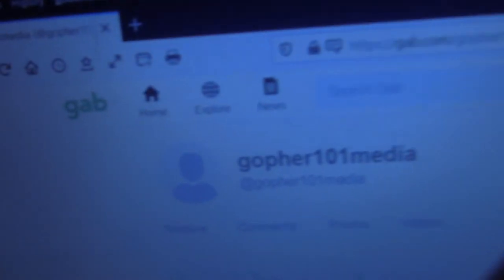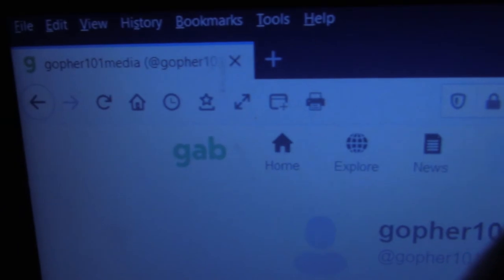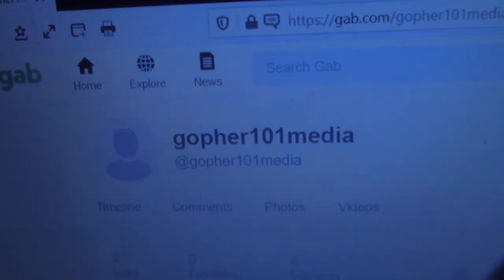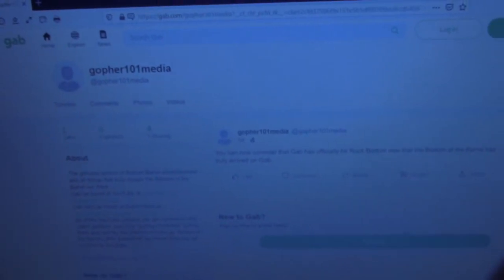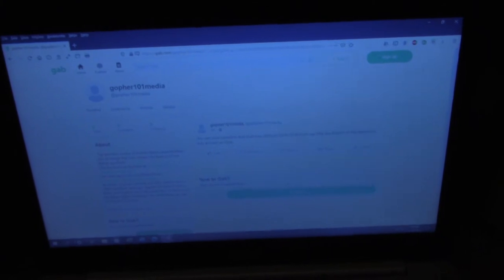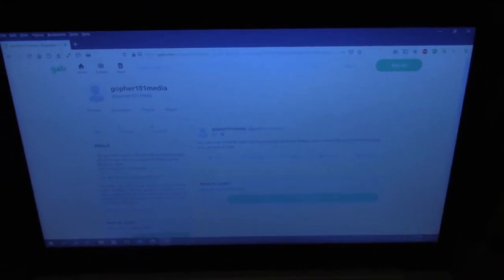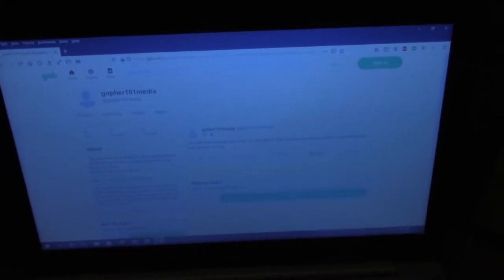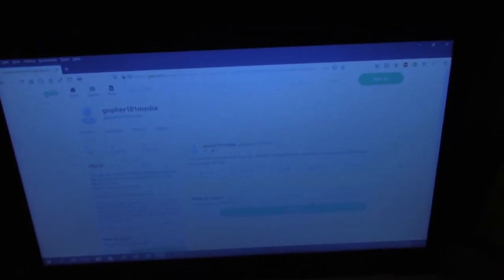Gab Has Officially Hit Rock Bottom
This Video is to let everyone know that Gab has Officially Hit Rock Bottom when the Bottom of the Barrel has Established itself on Gab since too many people are abandoning both Facebook and Twitter.